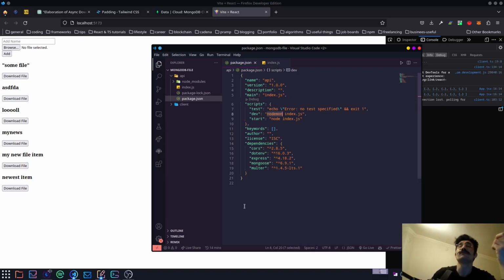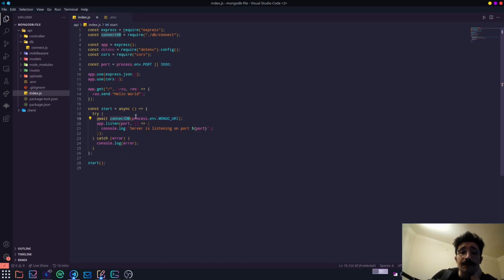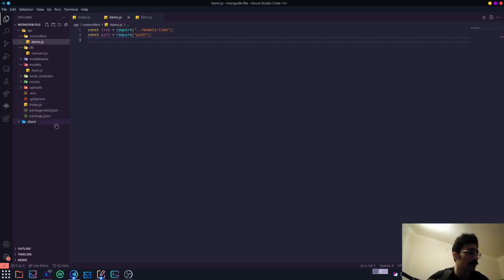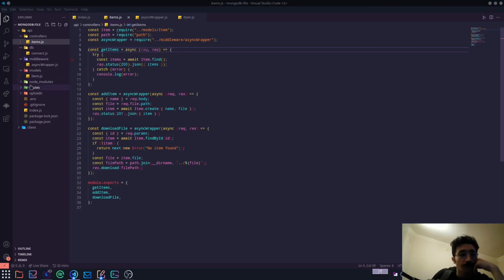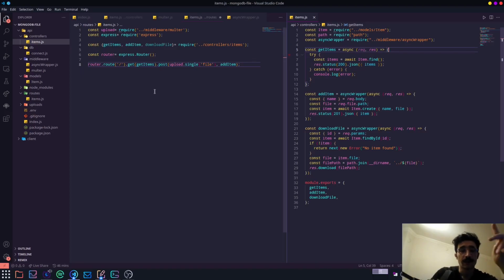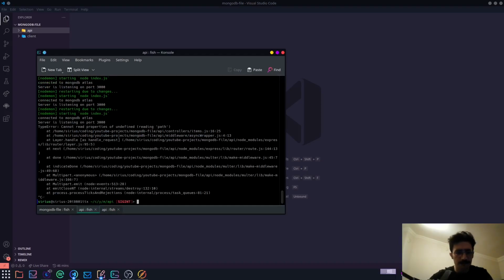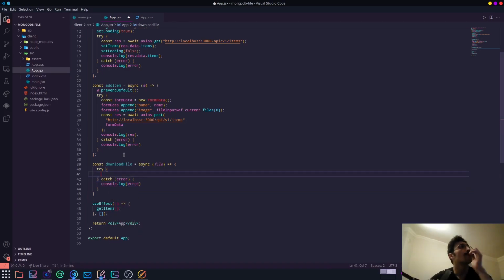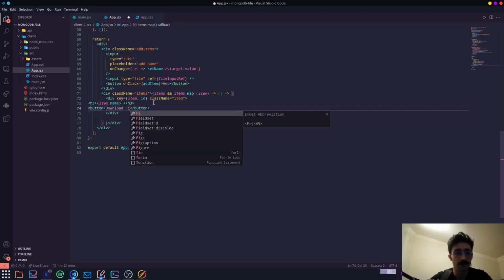MERN Stack Tutorial: Upload & Download files from MongoDB database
In this tutorial, I show how to upload files to MongoDB databse using Express JS's Multer package, and download it on React frontend.